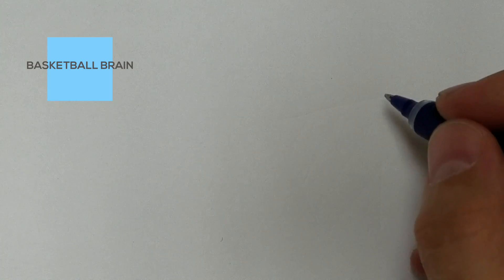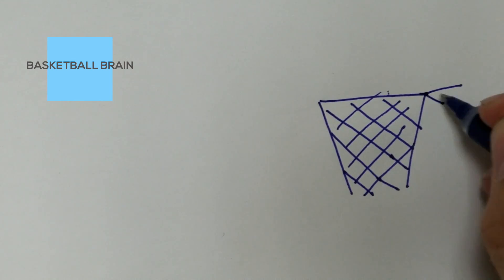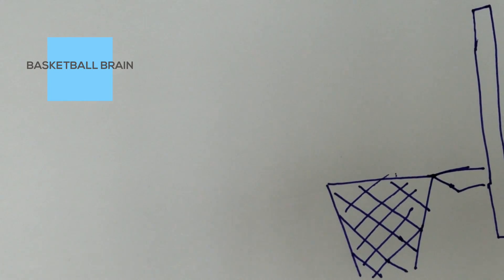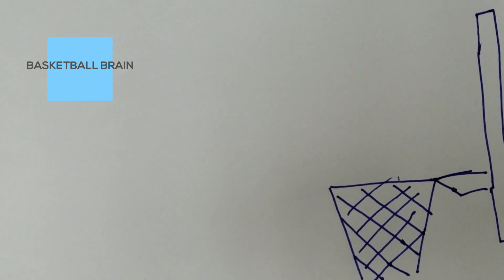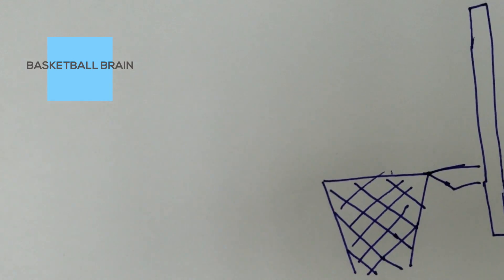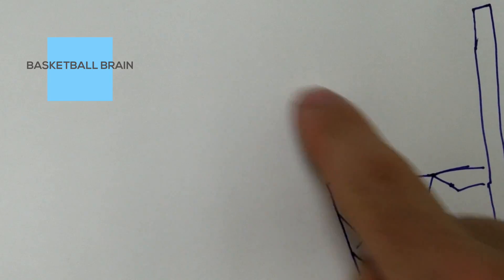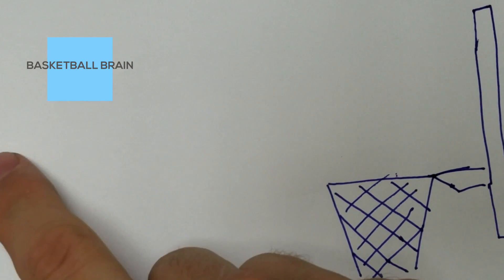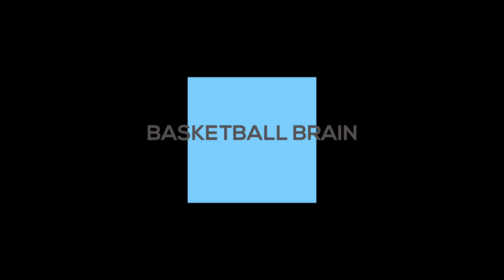How to get better at shooting while waiting in class!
if you want to learn more, and check out the full mental training video.

@BasketballBrain on social media!